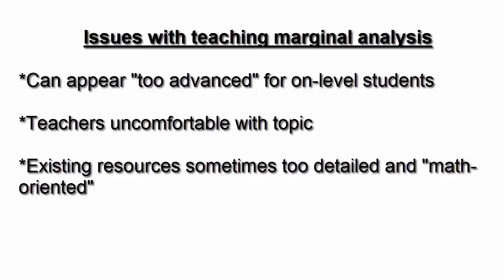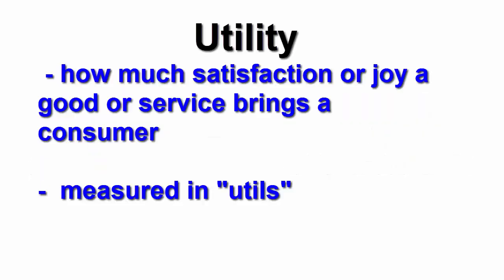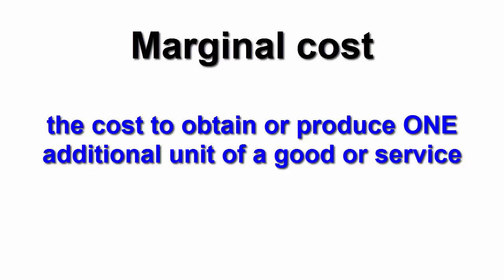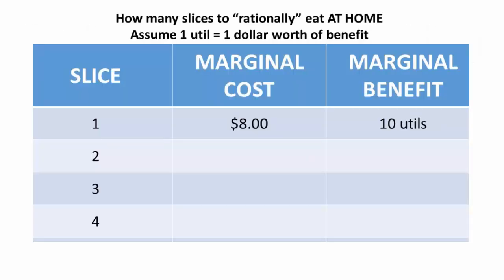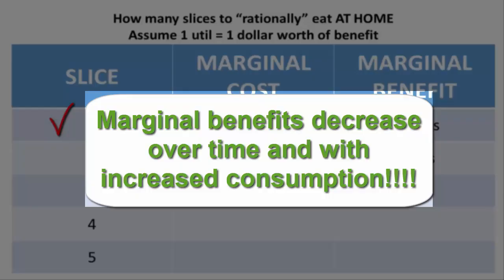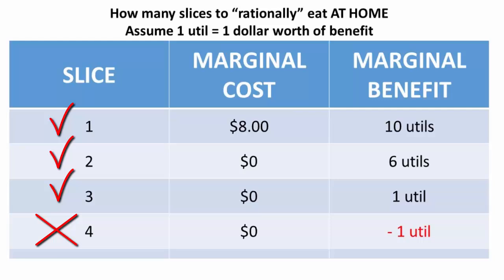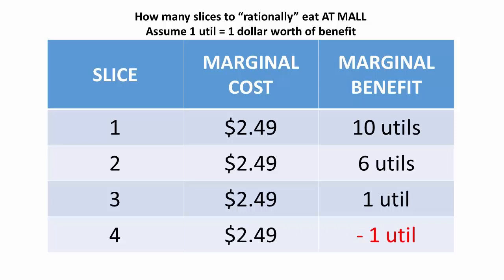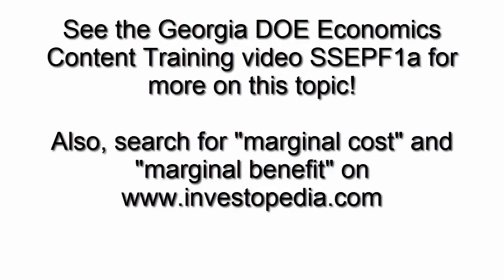Social Studies Economics Marginal Cost Benefit Rational Decision Content Video